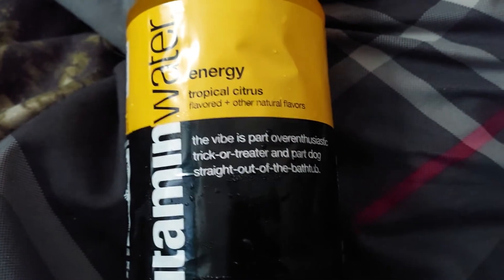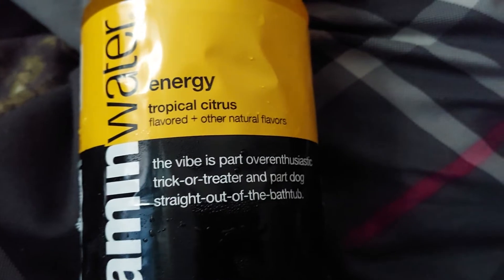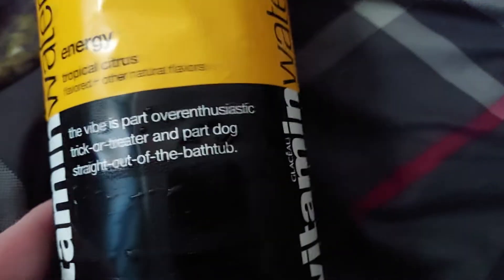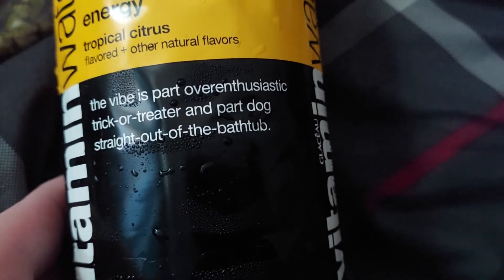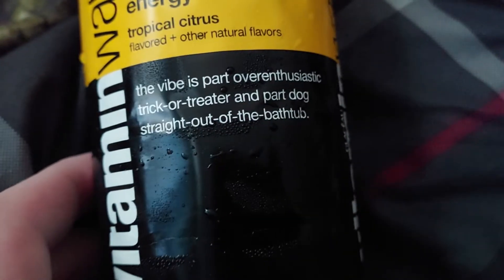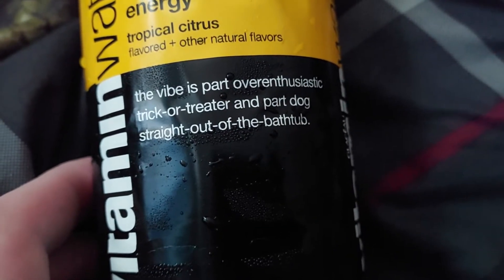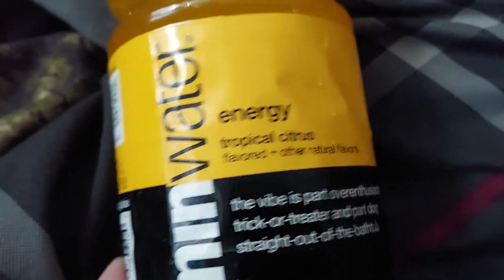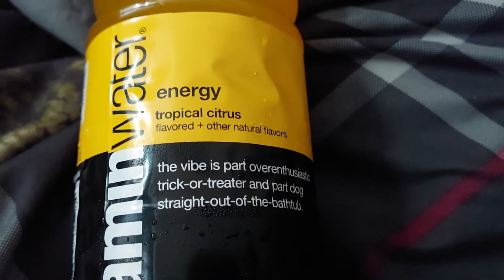VitaminWater Energy Tropical Citrus Sip N Review